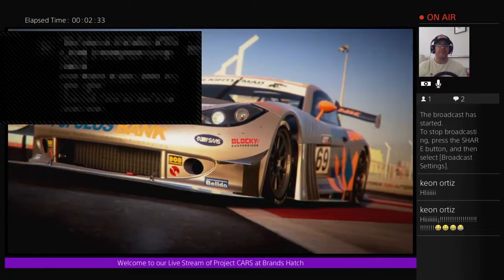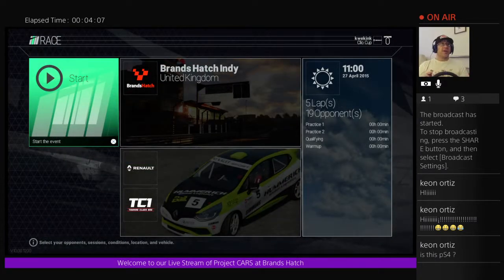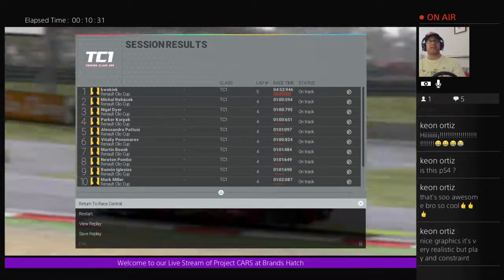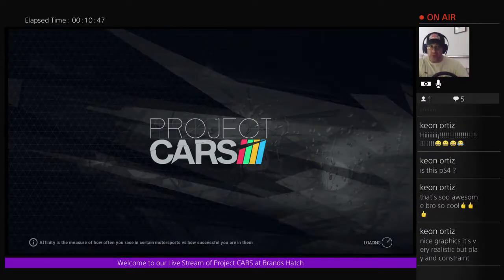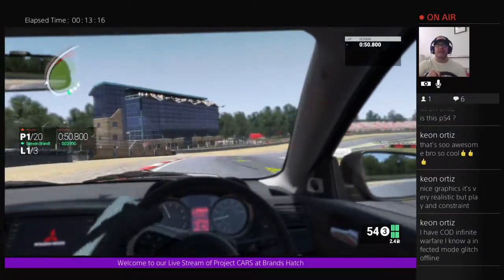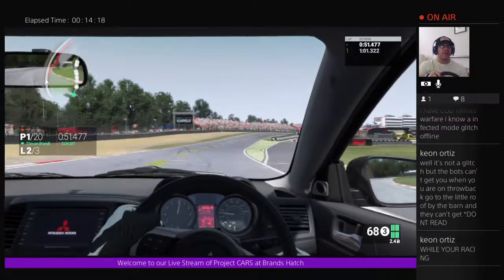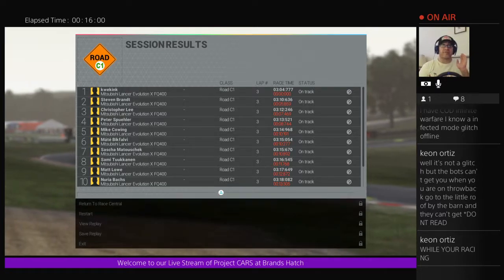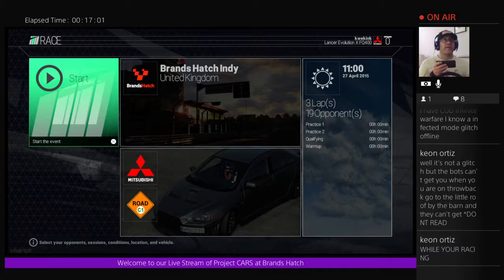Project CARS live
Streaming Live games and more, currently playing ALOT of Racing games and Sims Hope some of you caught us live. This was our first Live Stream with the Playstation Camera on as well as using the Logitech G27 Pedals on our Thrustmaster T300RS wheel. This is made possible by RicmoTech's adapter which works quite well.